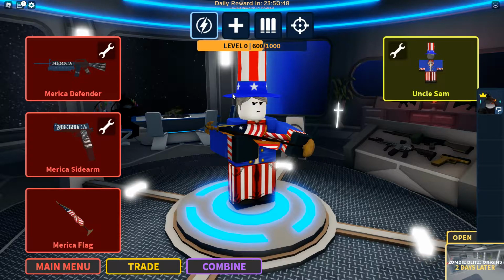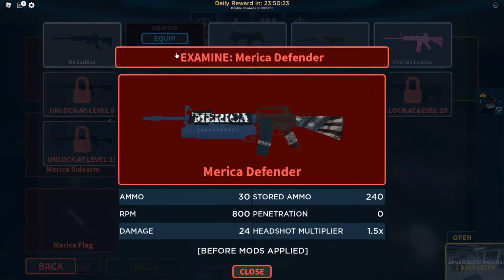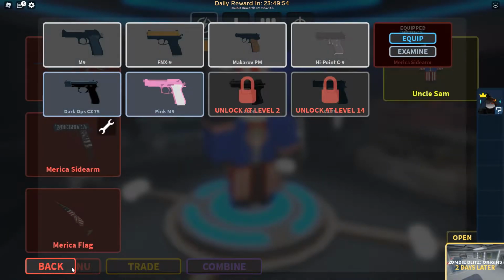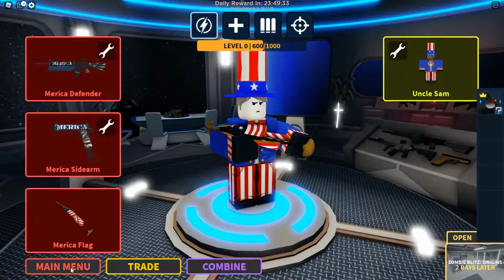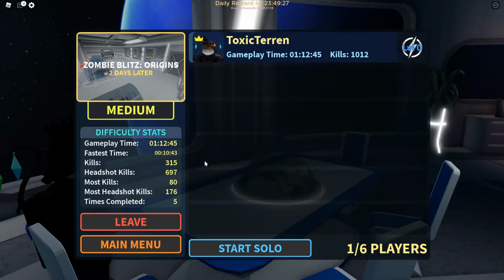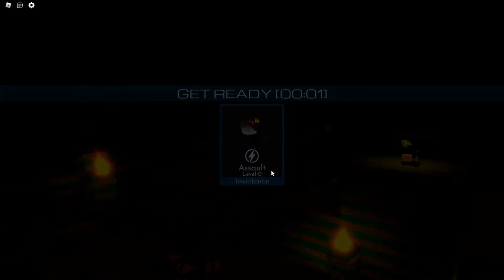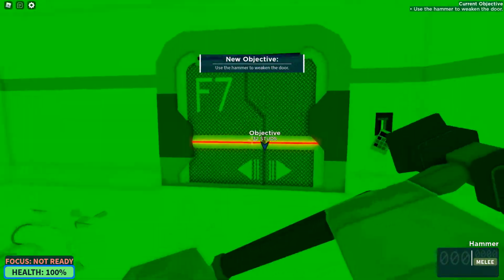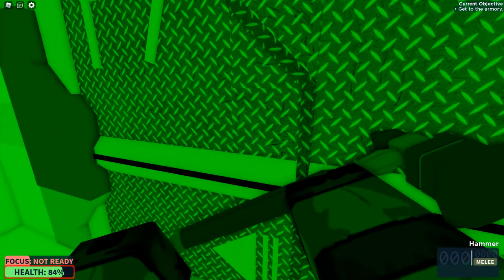Zombie Stories Uncle Sam + 'Merica Weapons Gamepass Showcase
follow me on roblox to help me get 100K followers for the roblox award